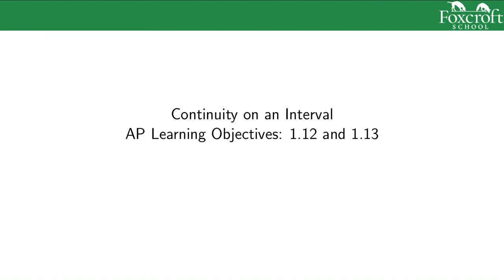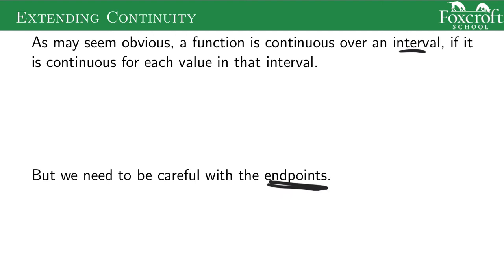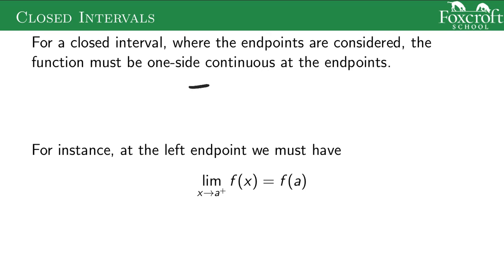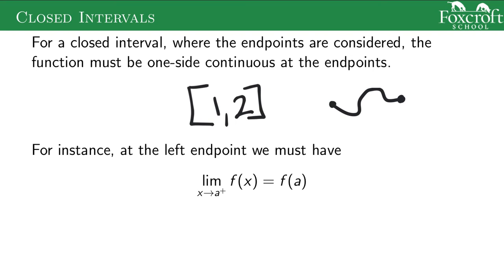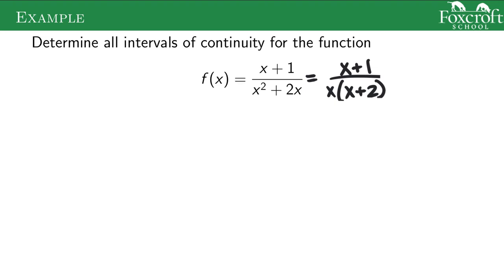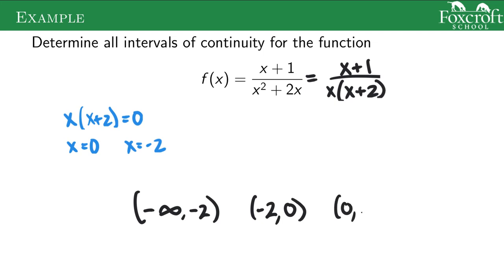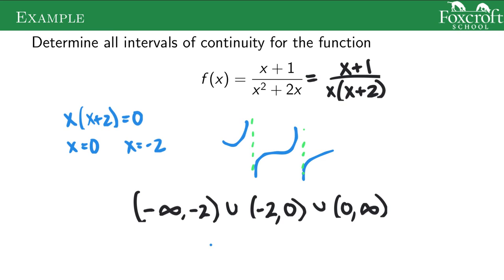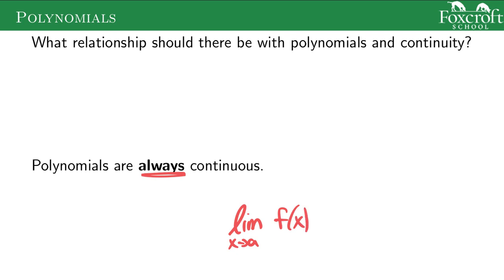Continuity on an Interval